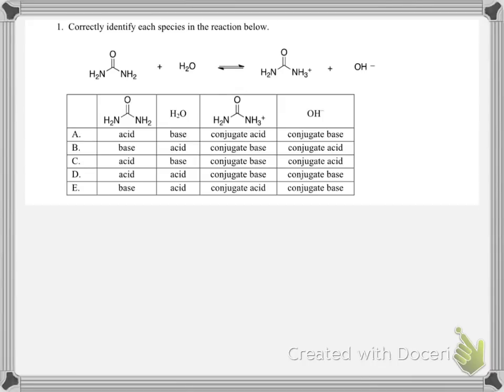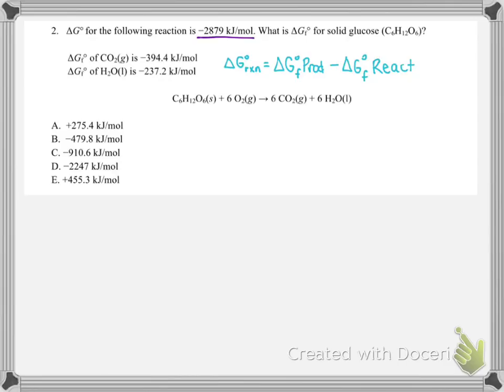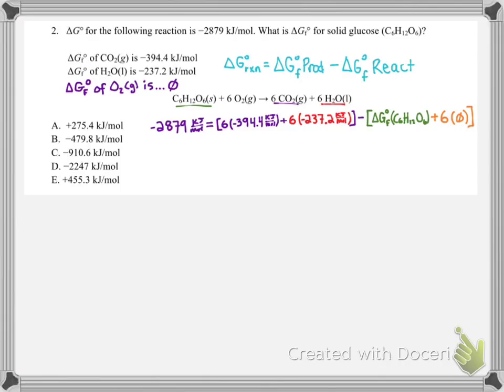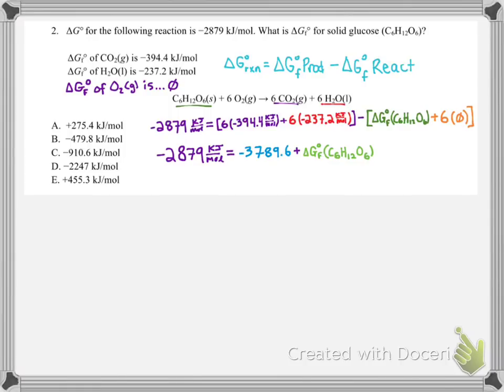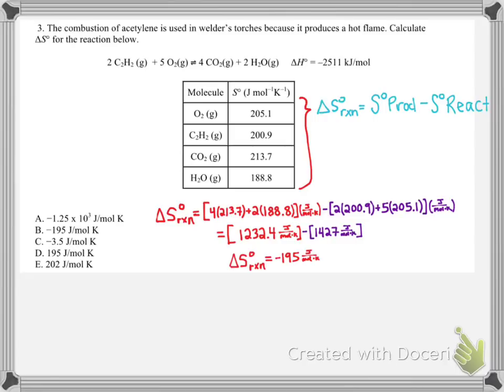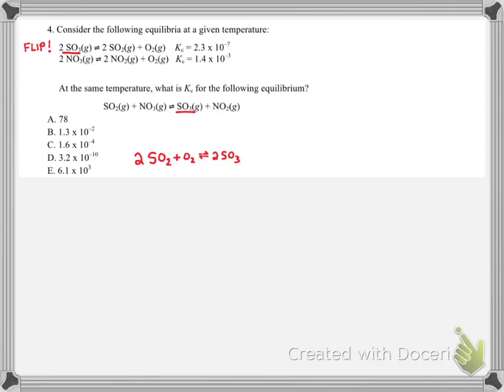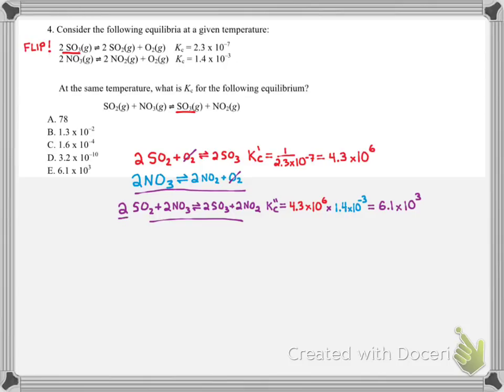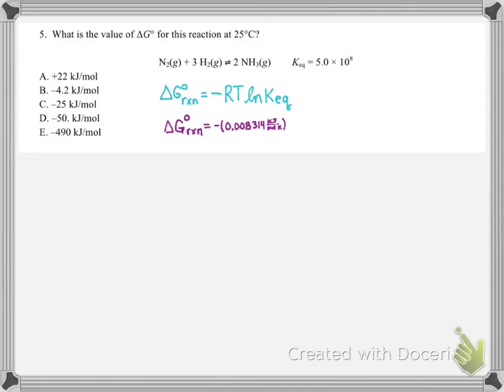Extra Practice for Exam 2 Part E #1-5 - DISREGARD ACID/BASE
*AS OF FALL 2019: SKIP NUMBER 1*